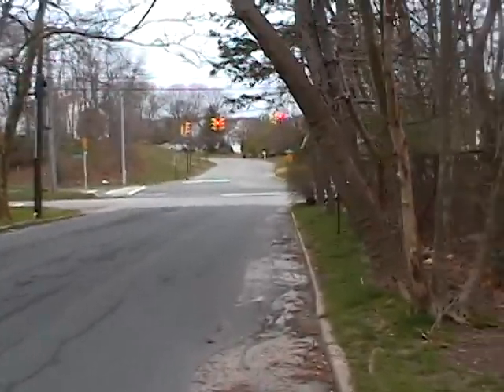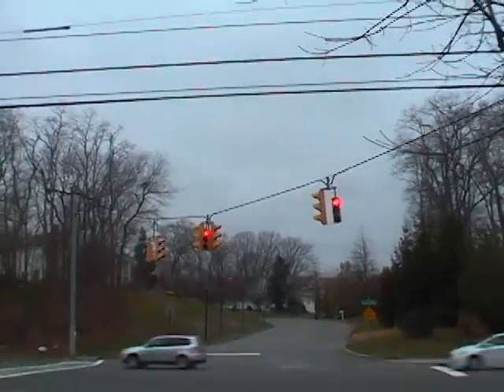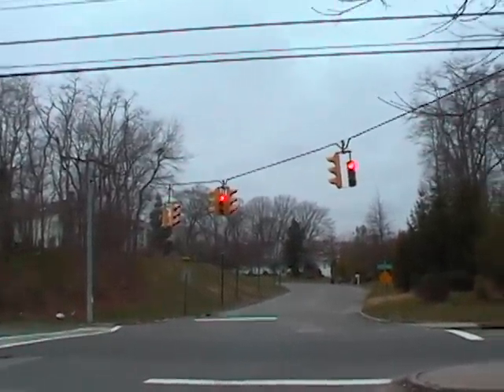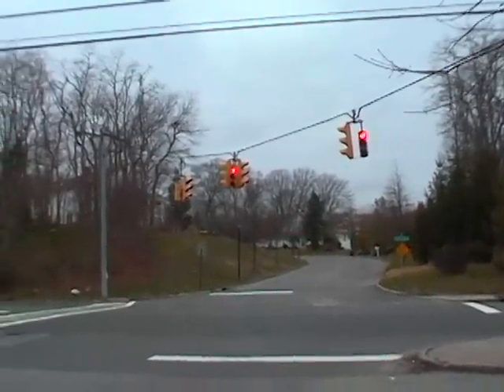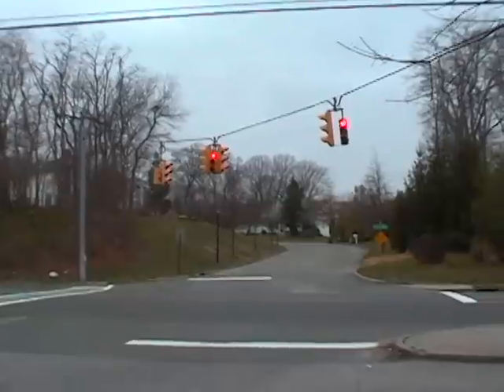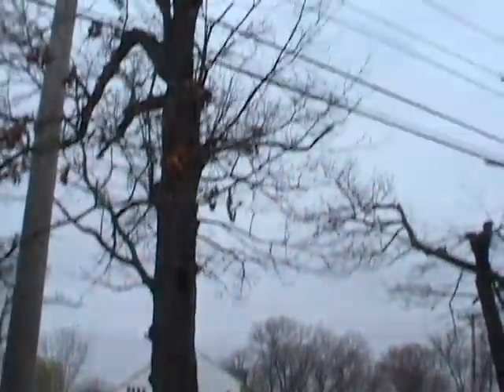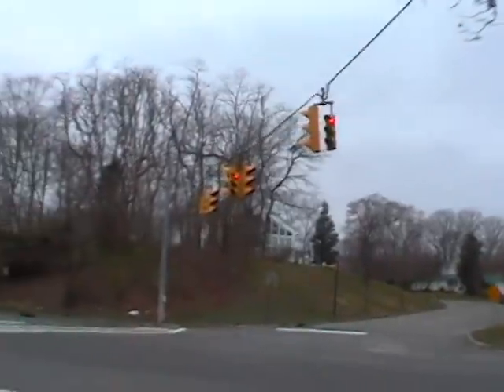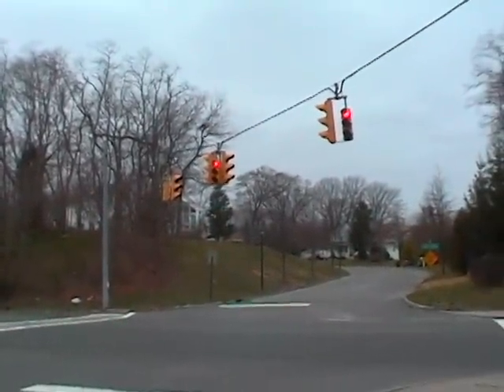Why I Think Span Wire Traffic Lights Are Better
Me talking about the positives of wire-mounted lights. There will be more videos in this subject when I have the time to make more.